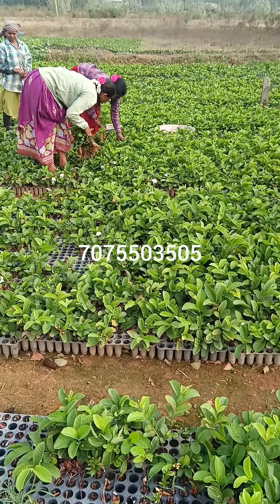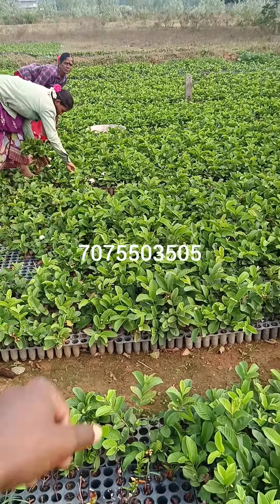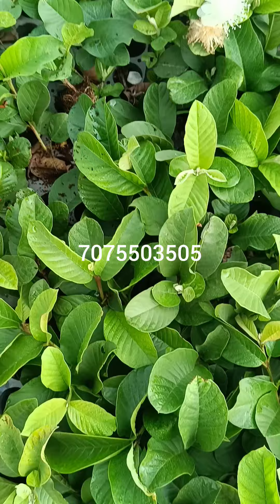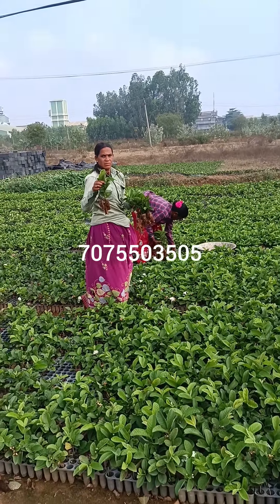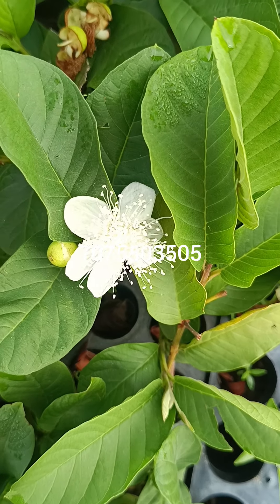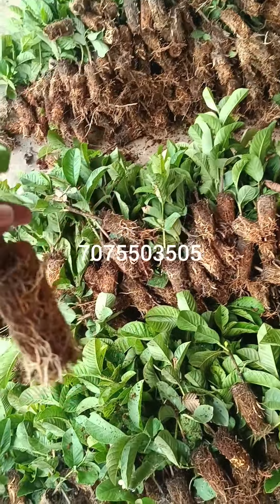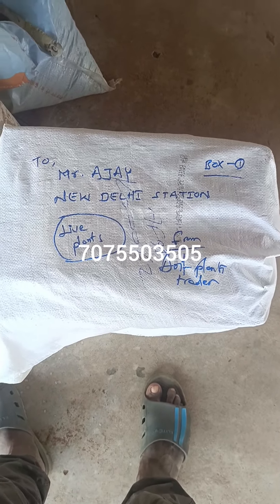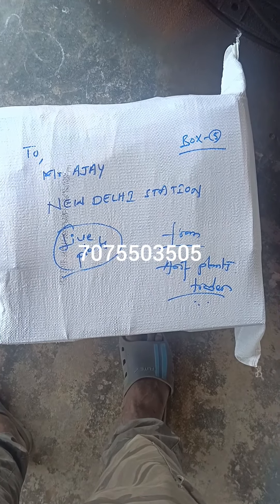Alhamdulillah.. 2400 Taiwan pink guava plants were sent via 🚂🚋🚃@New Delhi